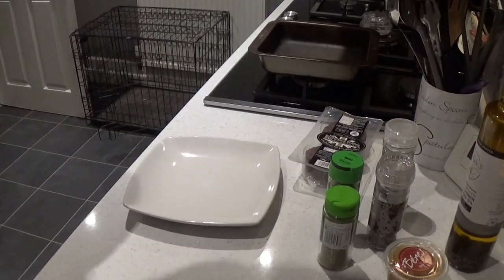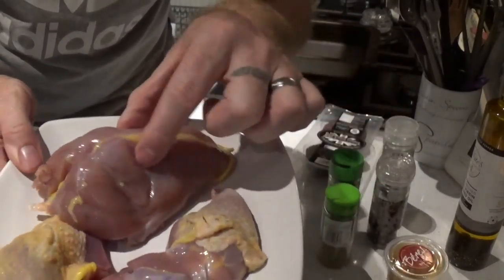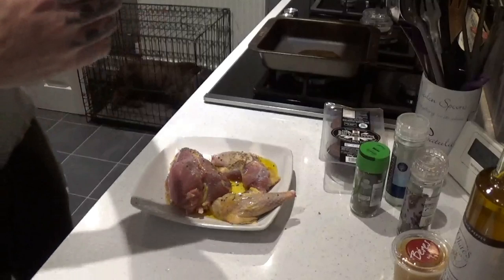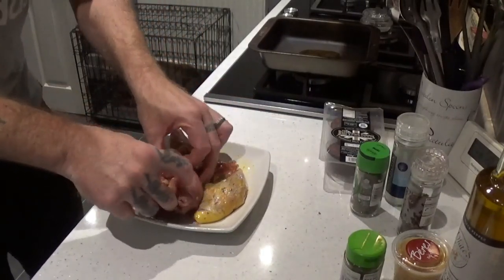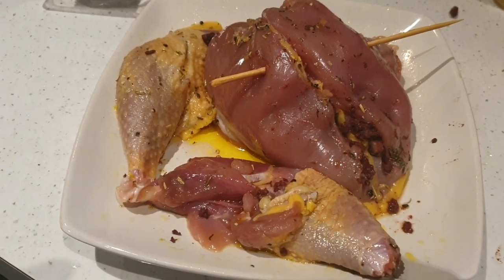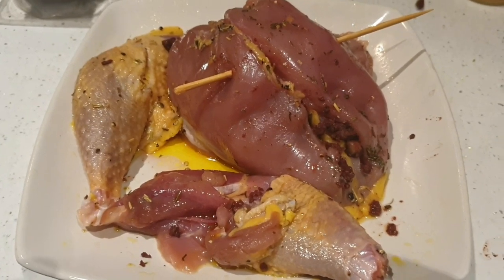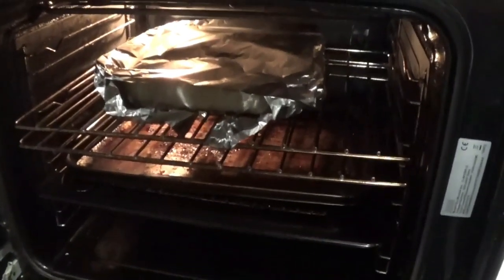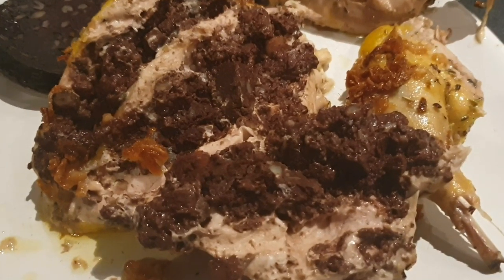Wild Food, Pheasant Crown Stuffed With Black Pudding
How To Cook Stuffed Pheasant Crown